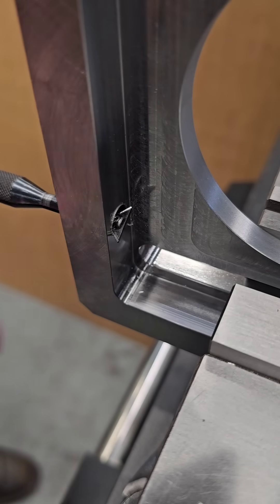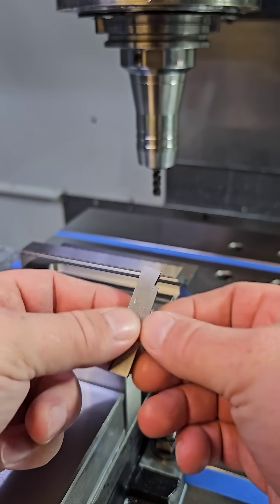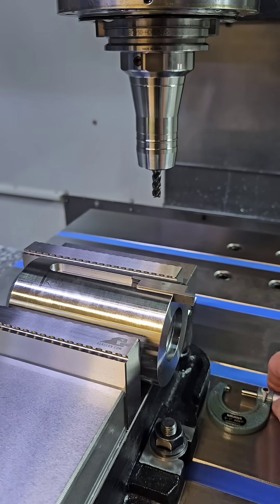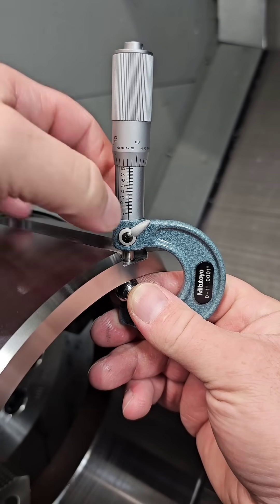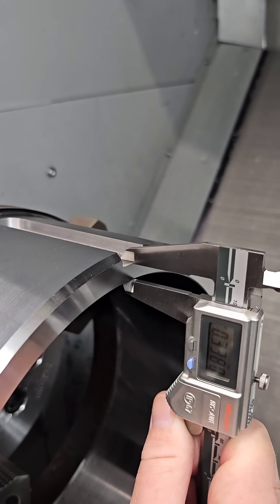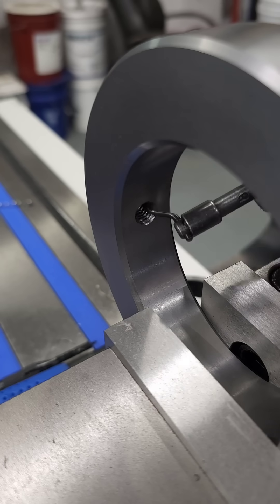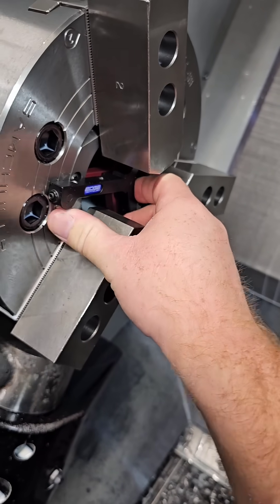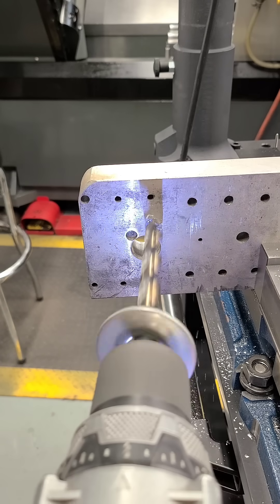Machinist Tips and Tricks Volume 3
This is the 3rd installment of the series.  Have you seen parts 1 and 2?  Machining is incredibly complex.  We want to share our experience so you don't have to learn the hard way too.

FREE Manufacturing Education and our popular T-Slot Covers
Find us Online
Filmed with: Sony Alpha ZV-E10 | Samsung Galaxy S23 Ultra
Audio: Deity V-Mic D4 Mini